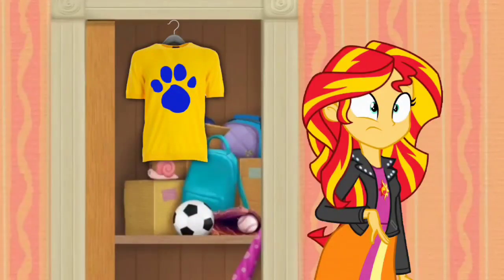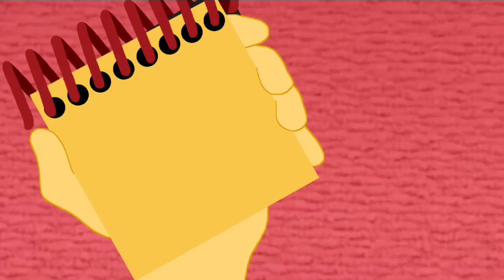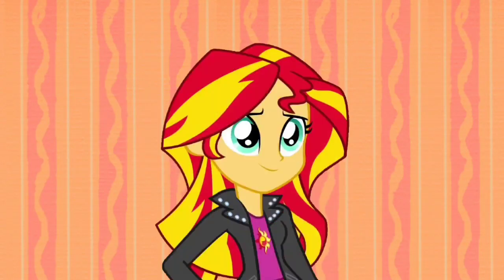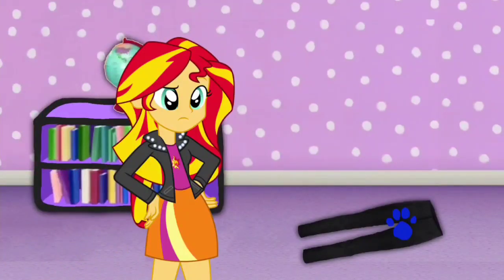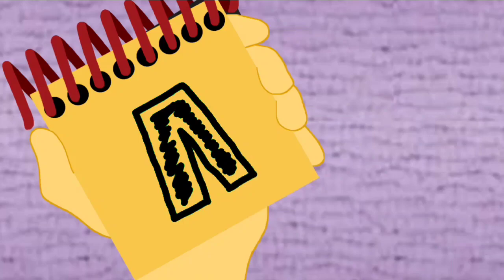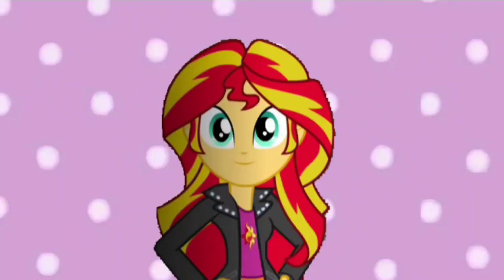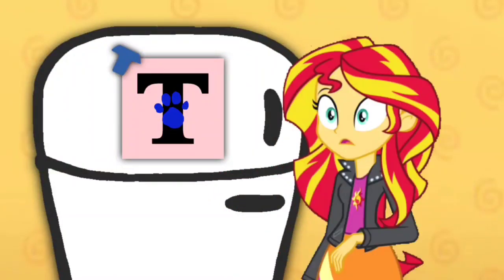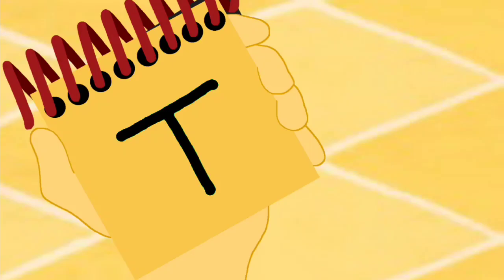Blue's Clues and Sunset Shimmer: 3 Clues from (Blue's Favorite Plotagon Character)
Credit to DeepPonies for Sunset Shimmer's Voice, Ben Casey, Superrocco10, Blue's Clues Remastered/Blue Gamer, Jordan Gwartney, Botchan-MLP, ToonAlexSora007, Evilasio2, CloudyGlow, rupahrusyaidi and all the vector artists